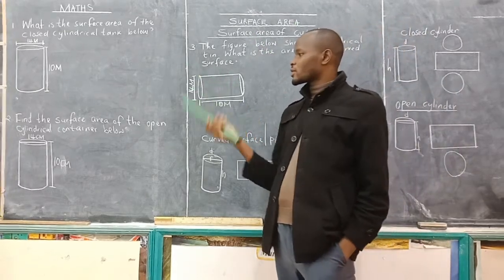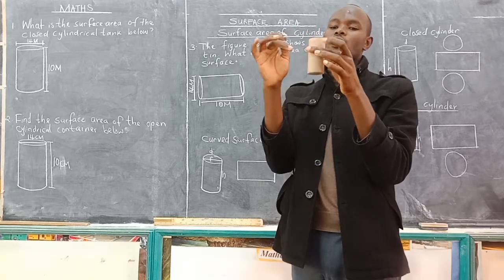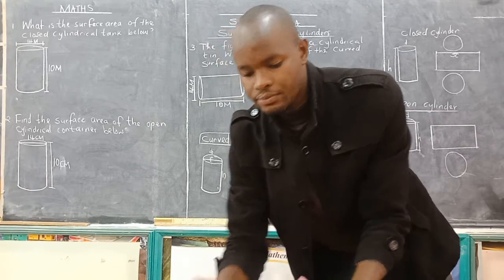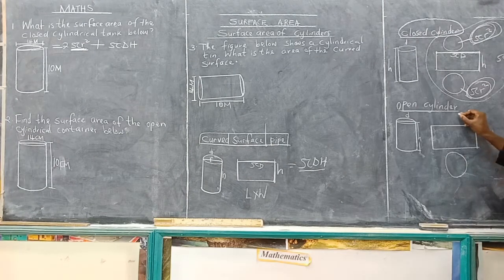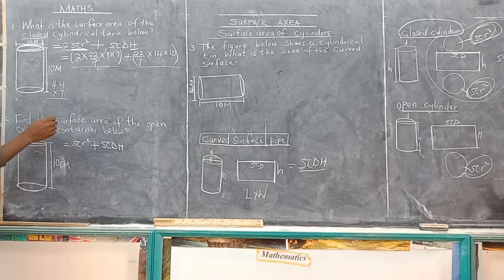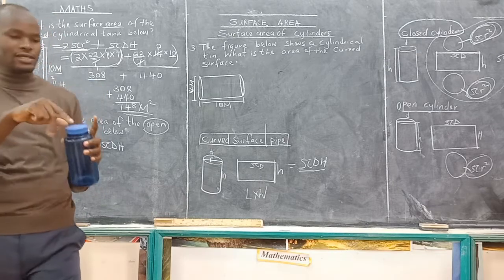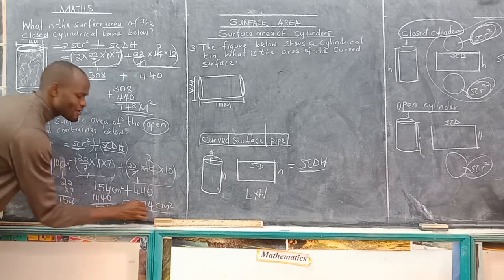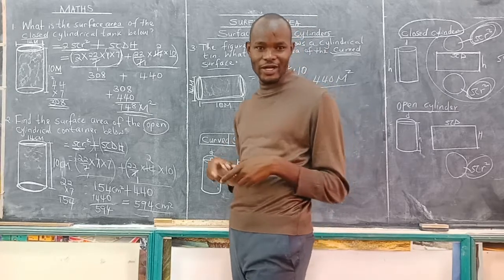Surface Area of cylinders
How to get surface area of cylinders